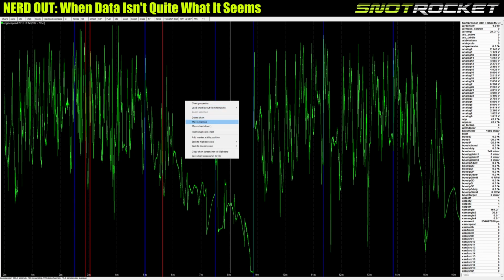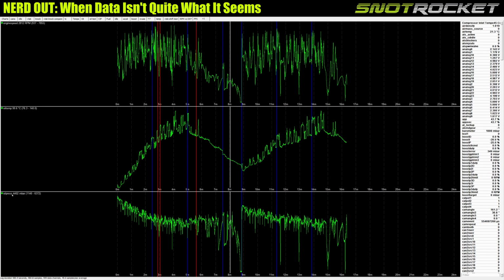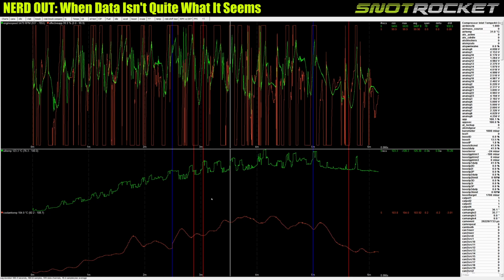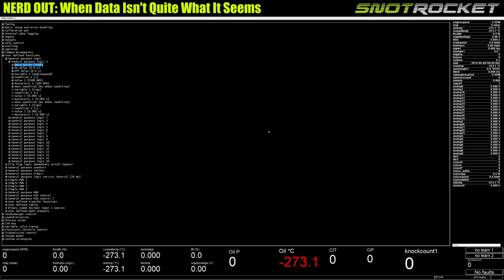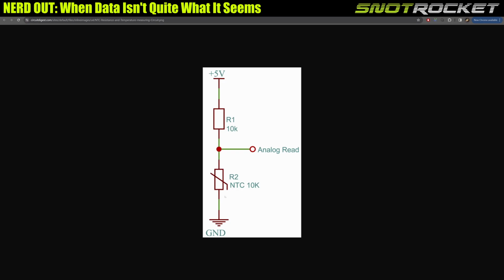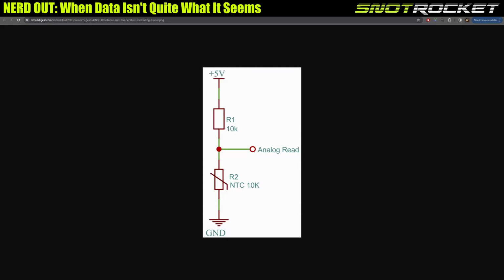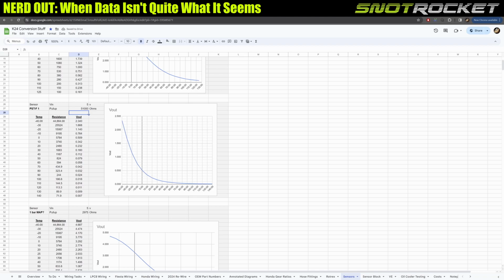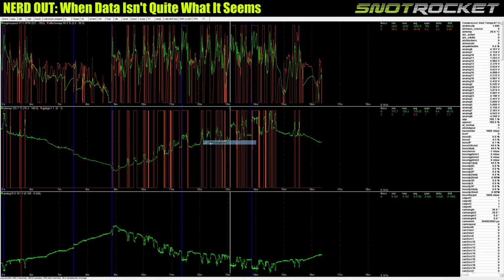NERD OUT PODCAST - Episode 003 - When Data Isn't Quite What It Seems - Oil Temperature Solved!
I've been chasing oil temperature isses since I started using the snotrocket on track with the K24 turbo engine. This video talks through how data in logs isn't always to be trusted - and sometimes you should just go with your gut! Watch to the end!

Comments and thoughts welcome, send 'em over! Thanks all, I appreciate you all!

bio: snot.rocks or snotrocket.net

socials: @snotrocketfiesta